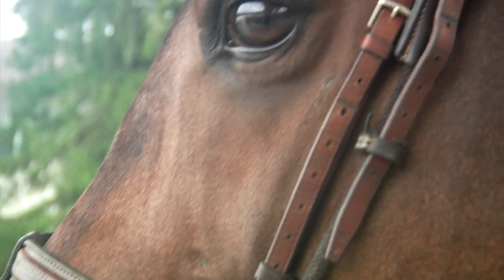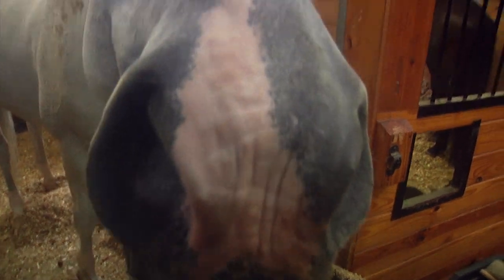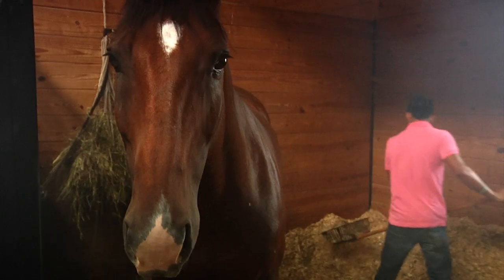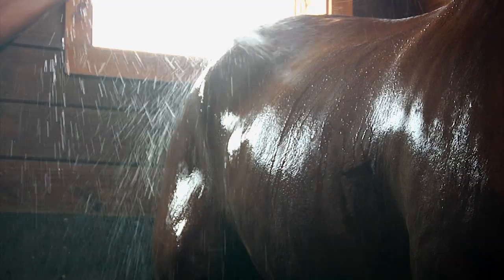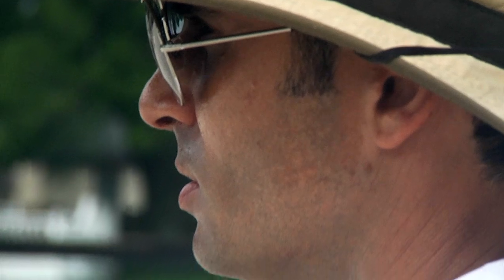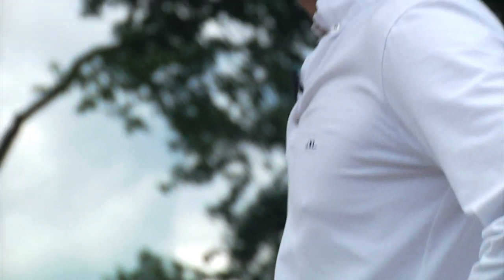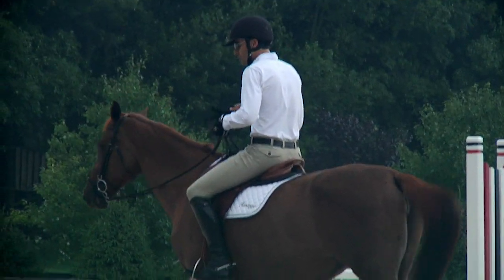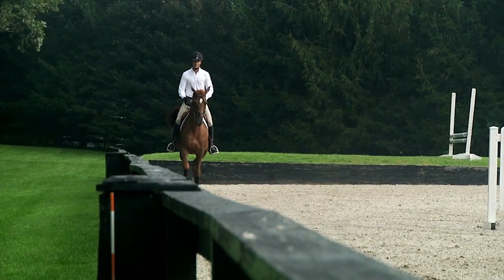Heritage Farm Information Video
Guided tour of Heritage Farm narrated by Andre Dignelli